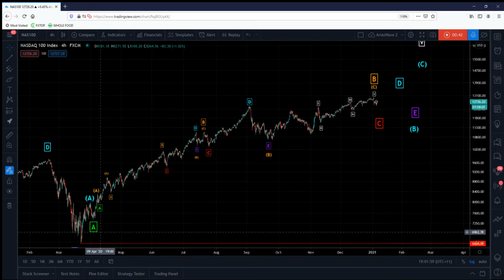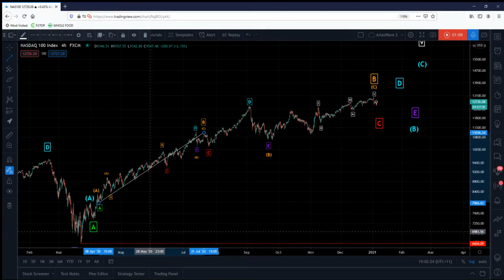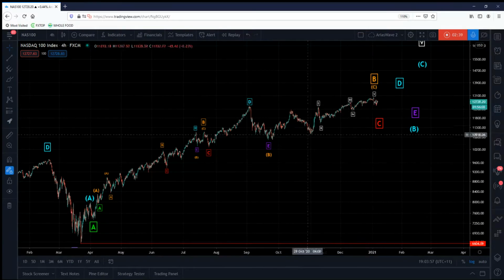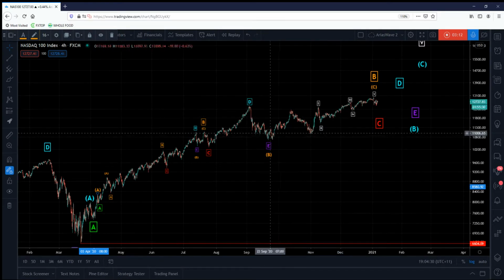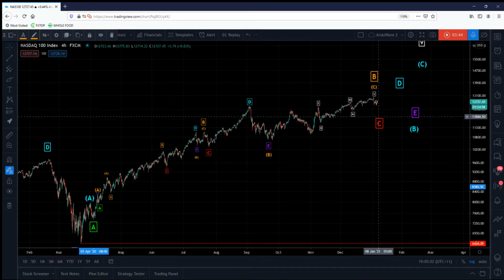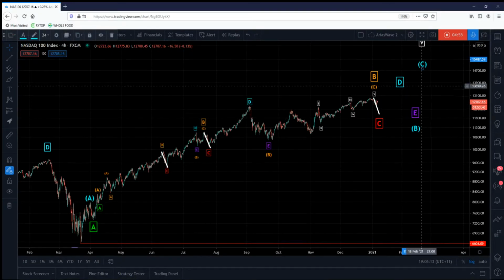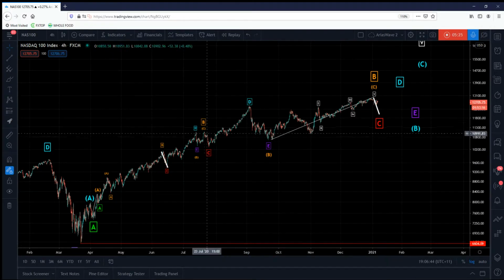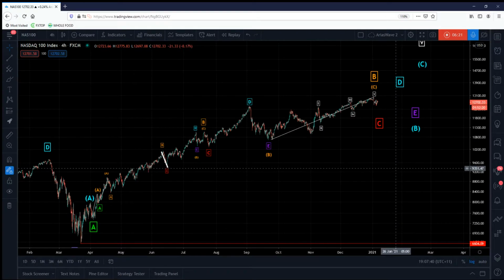NASDAQ - Wave Revision - Welcome To Fractal Heaven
In this Wave Revision I talk about how [b]EXPANDED[/b] Wave B Was.

I lay it all out so you can see exactly what is left in the tank of this market.

It will probably need a little more juicing up to get it across the finish line, so fire up the printing press... Not like I have to ask.

I think we all know what is going to happen when they start weening the markets off the QE although many will be in denial.

See the idea for the Dow Jones below in related ideas.

Please [b]LIKE[/b] and [b]FOLLOW[/b] to get notification of updates and future posts.